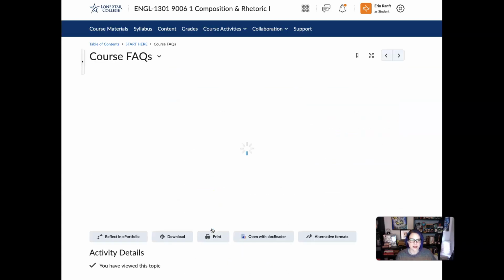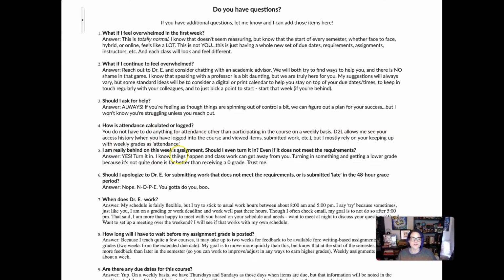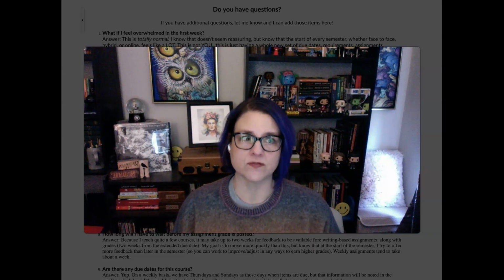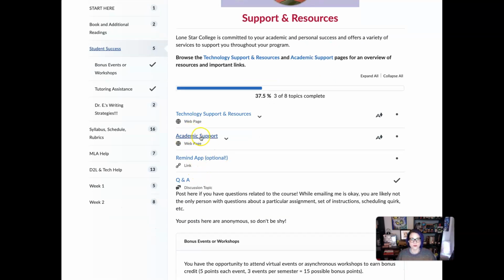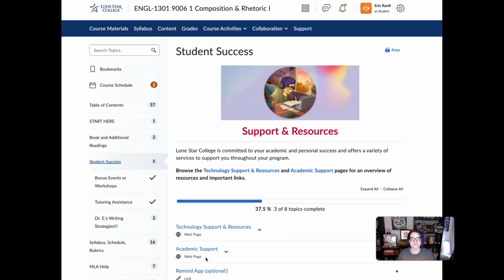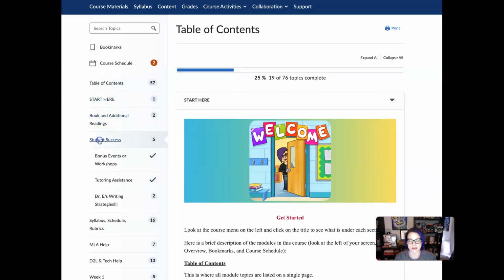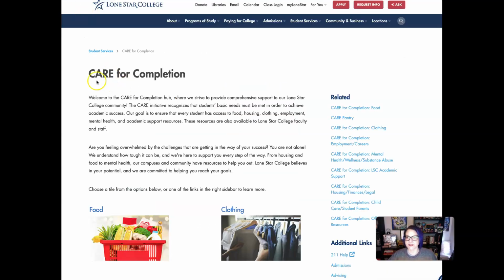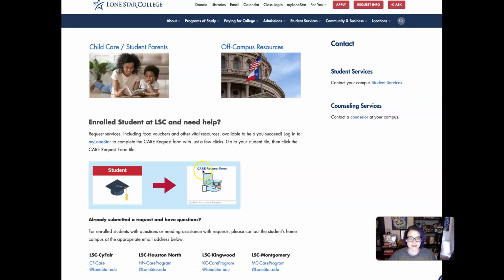ENGL 1301 Week 3 Supplemental Video_SP26